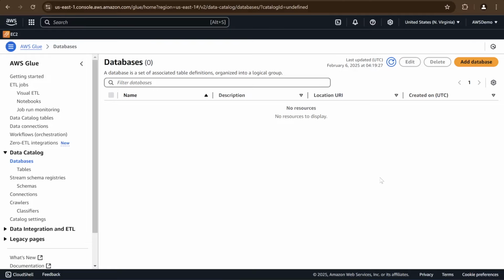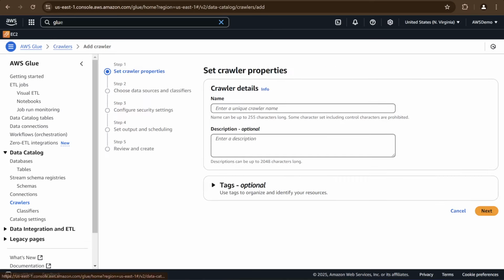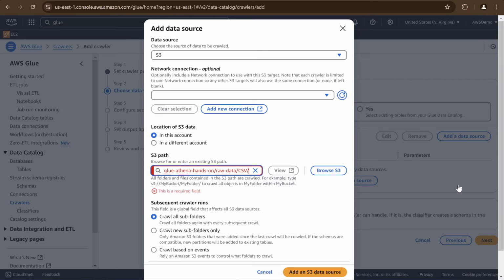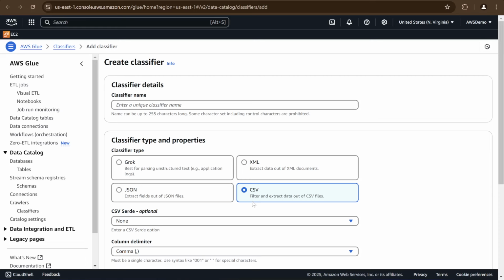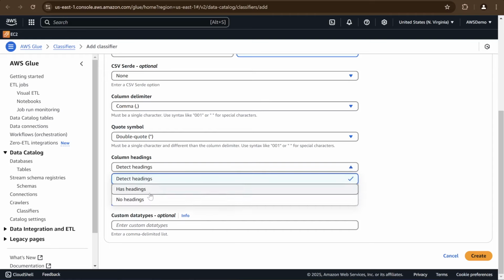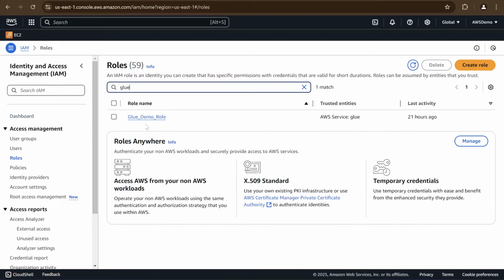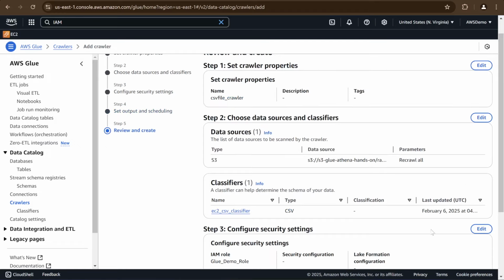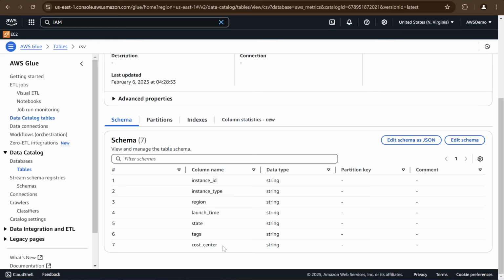AWS Glue , S3 & Athena - Part2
This hands-on we will configure AWS Glue to read the CSV file and create the database.